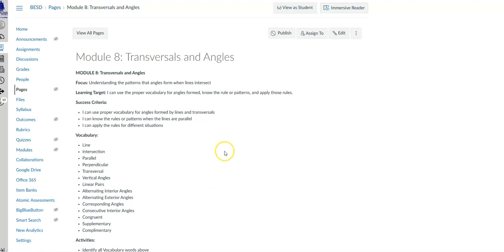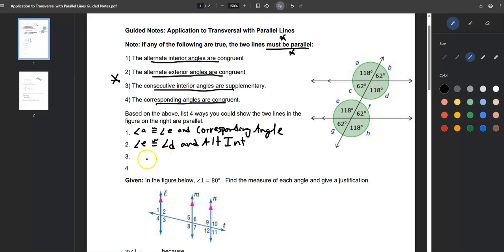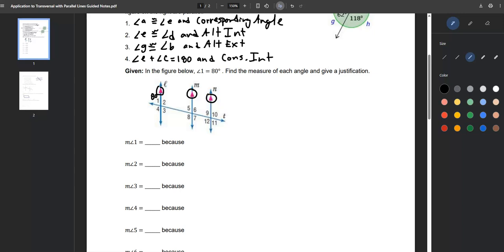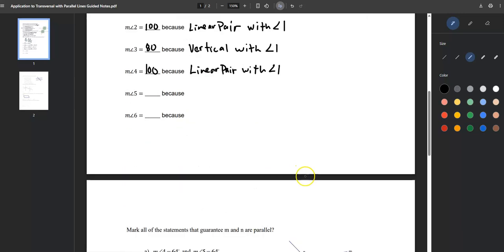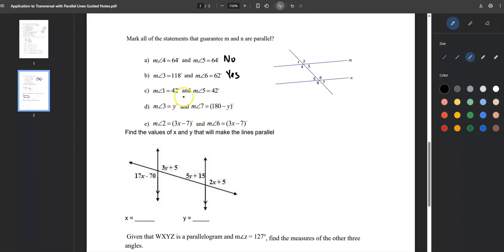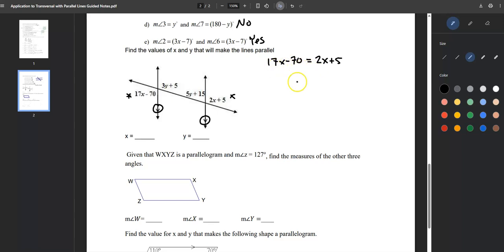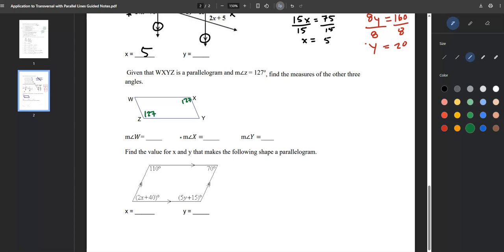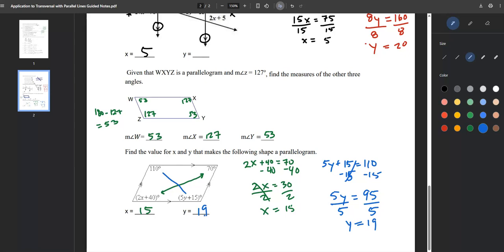Application to Transversal with Parallel Lines